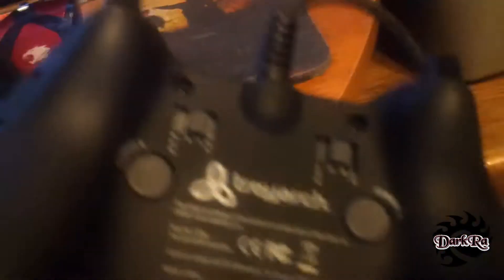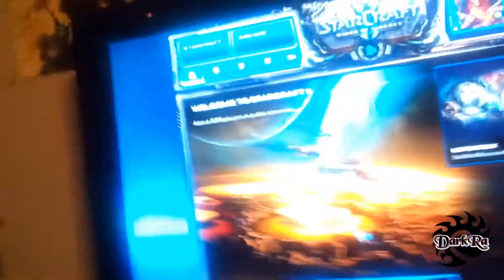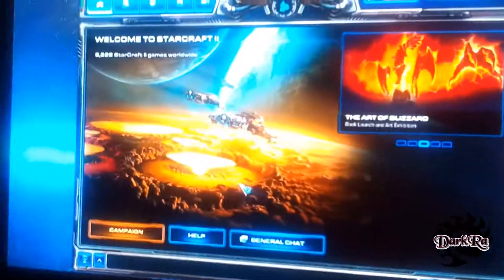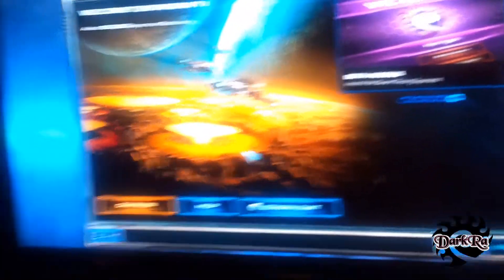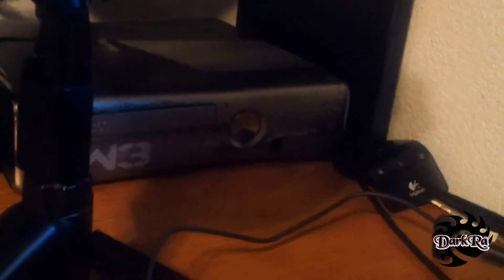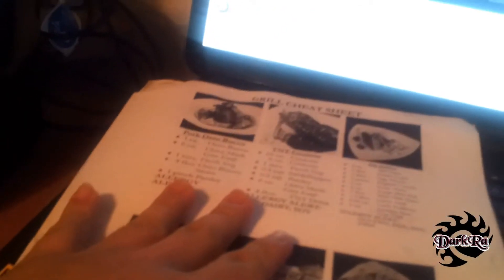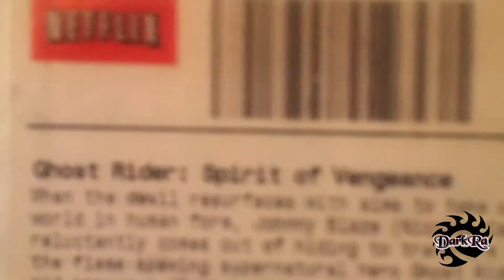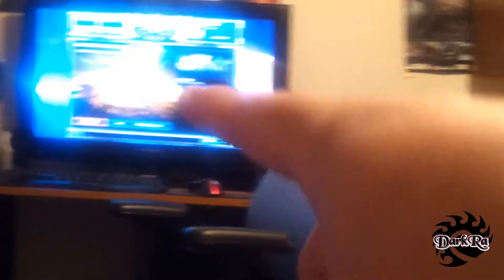Gaming Setup Update January 2013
◄New Gaming setup. ►
Modem - Century Link
Pc - Cyberpower PC - Newegg
Xbox

Facebook -- Fan Page - All updates will be upload

Instagram - If you want to follow me there
Instagram.com/DarkraGaming